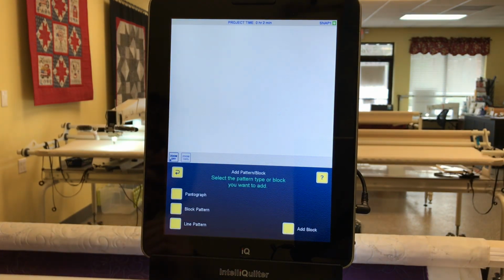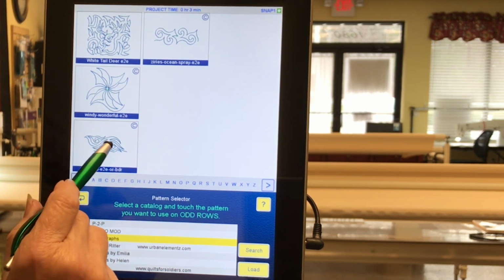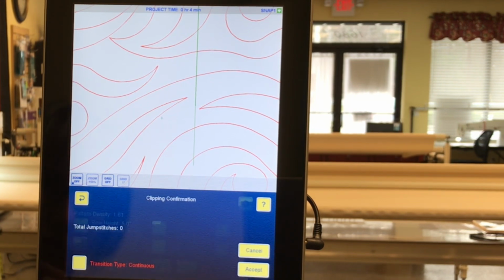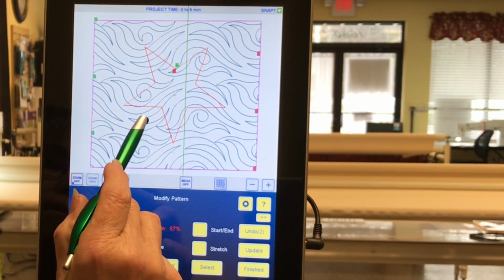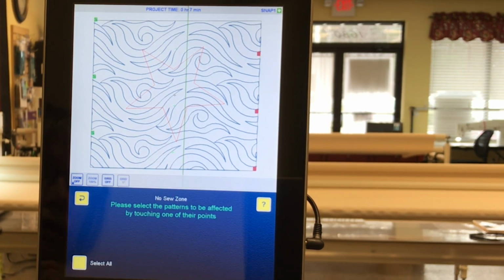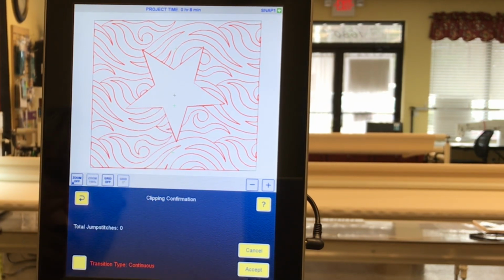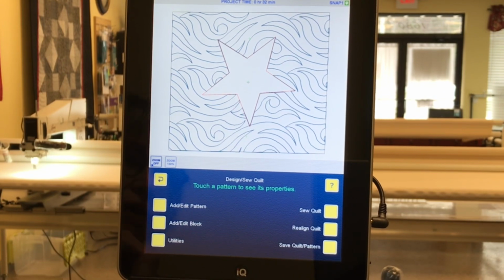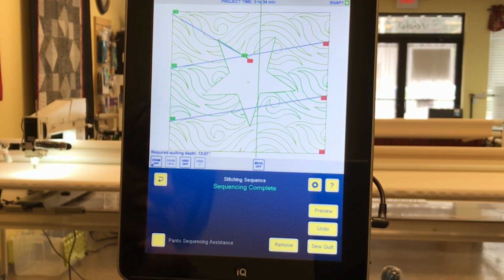Intelliquilter Tutorial for No SewZone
Here's a fun tutorial for you to practice a no sew zone. Relax and enjoy the video as I take you step by step though a small quilt project. I chose a dense background which will really make the no sew zone pop! No sew zones are fabulous around applique or you may have an area that you need to avoid while stitching. That could be a bulky patch or part of a decoration and this will help you be prepared.  Let's do this!
Be sure to check out the other videos that were created for Intelliquilter and APQS